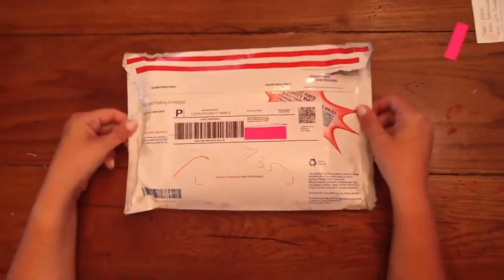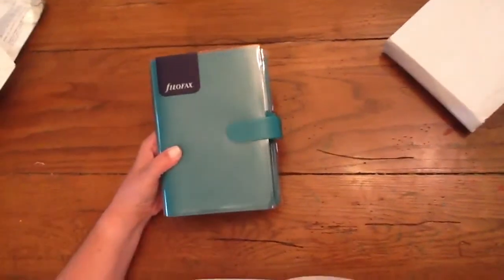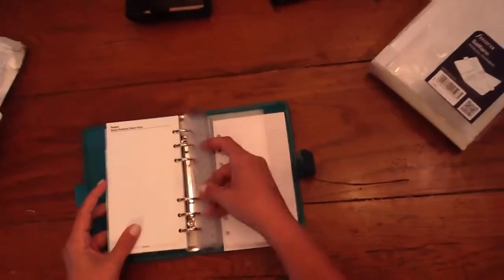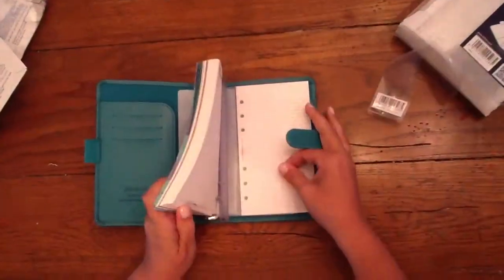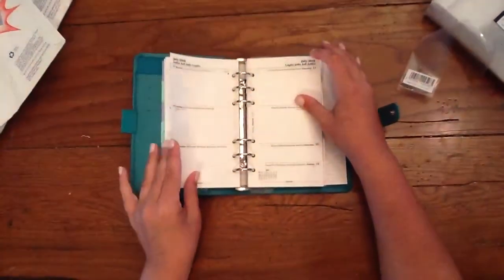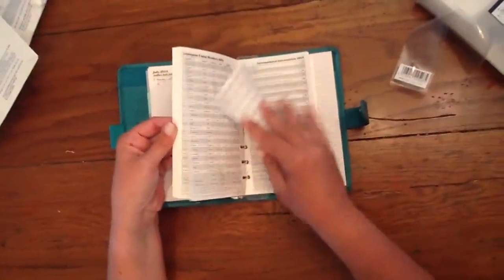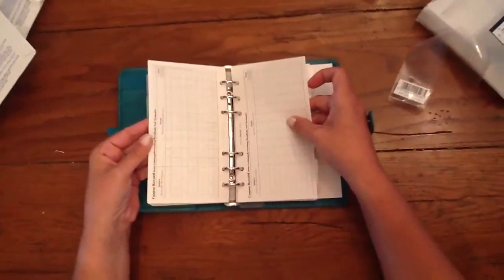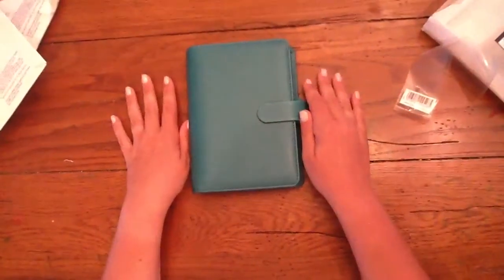Filofax- unboxing of my new Aqua Saffiano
Finally, my new personal size Saffiano came